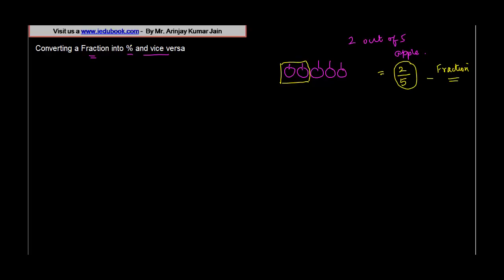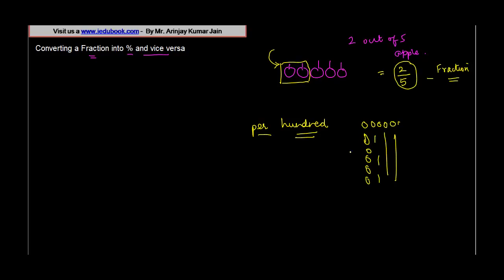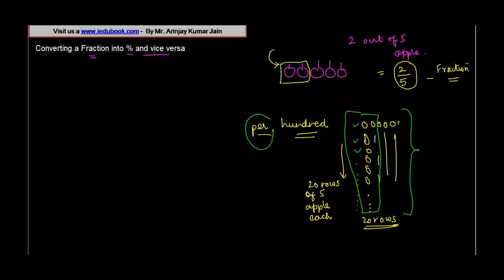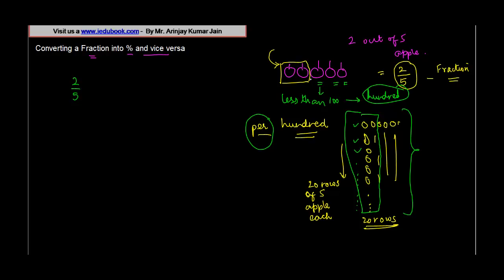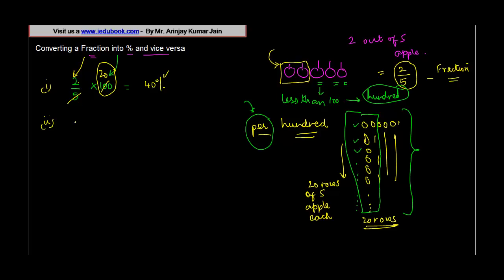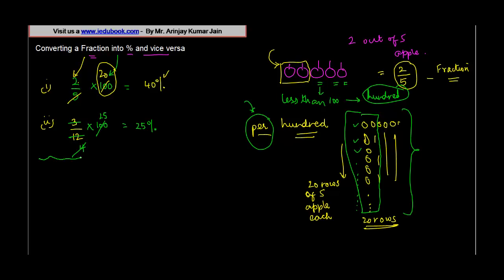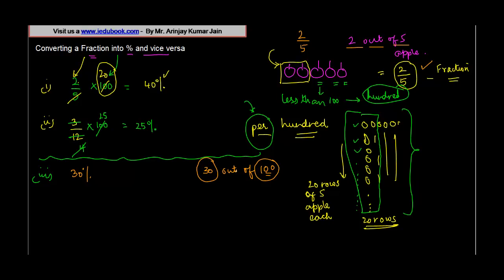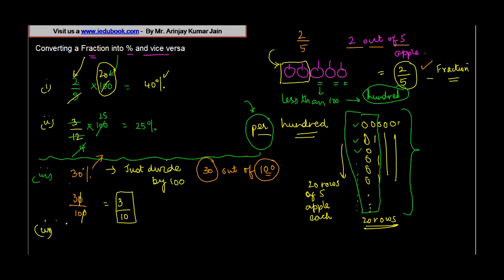Converting a Fraction into percentage and vice versa